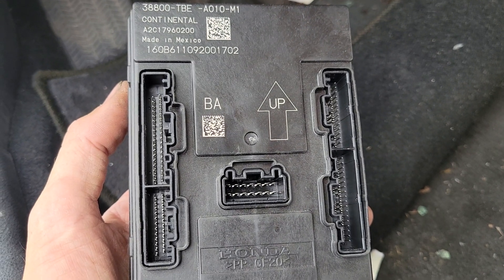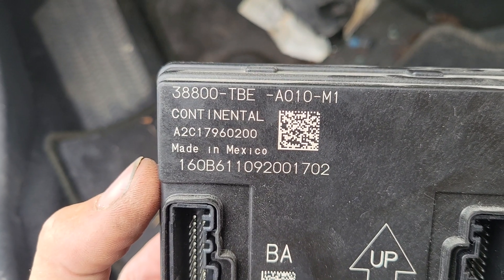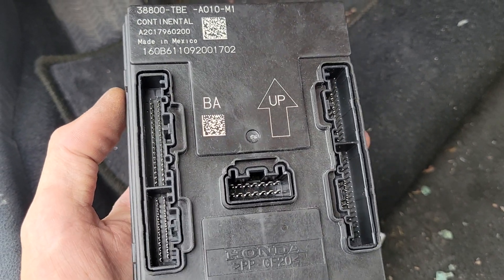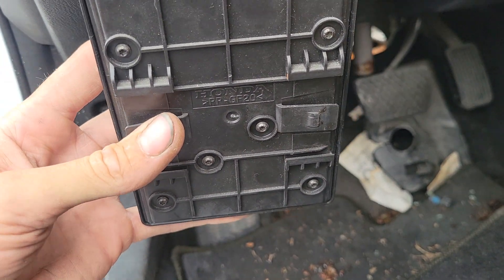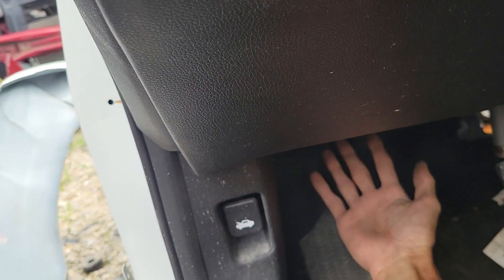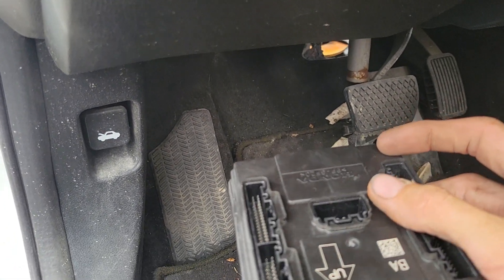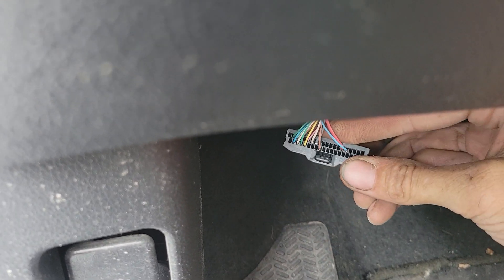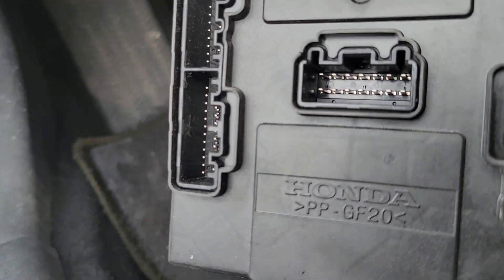2020 Honda Civic Body Control Module Location and Removal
Removal of the body control module only. Replacing one with a junkyard one could be plug and play if the part ID matches, but assume syncing or flashing will be required to make a new module work. Any flashing or syncing of a replacement module should be discussed with a certified technician.